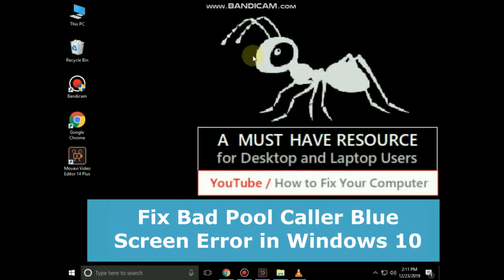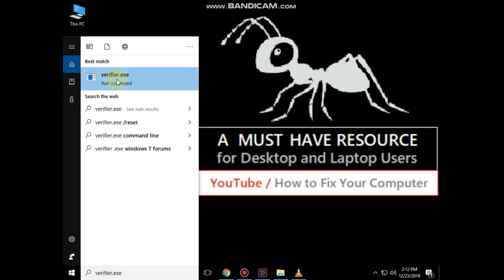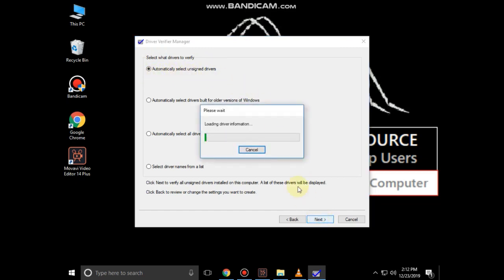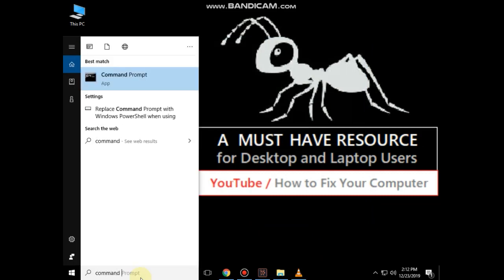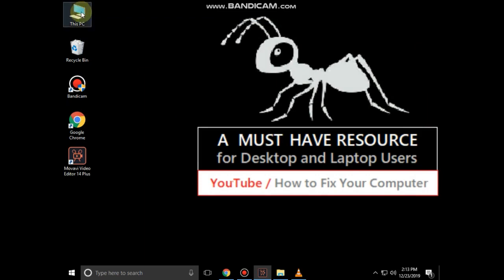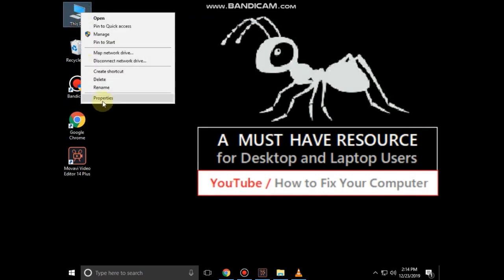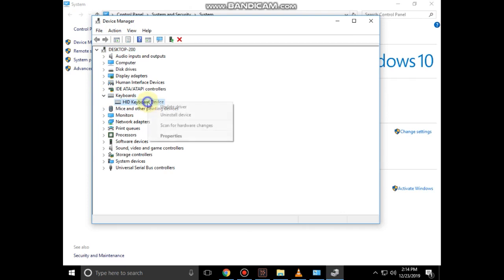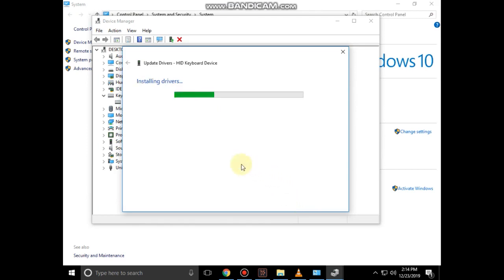How to Fix bad pool caller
bad pool caller